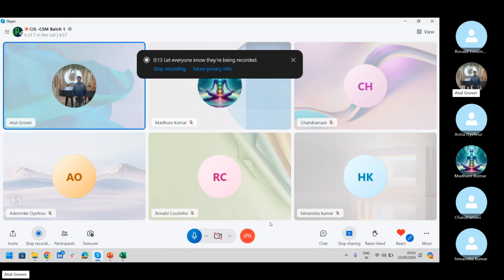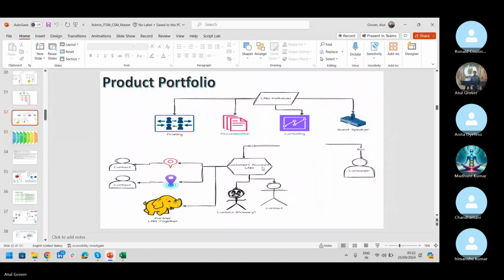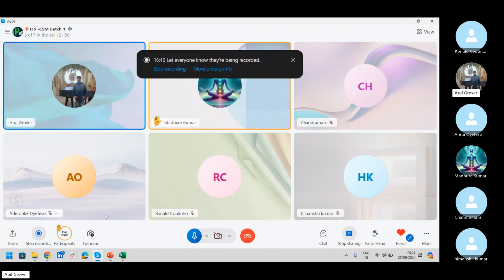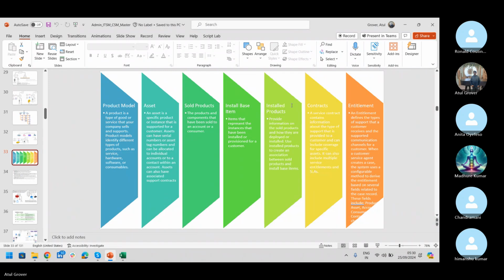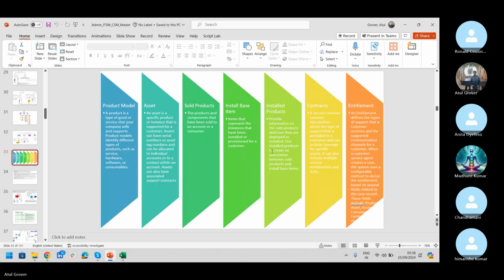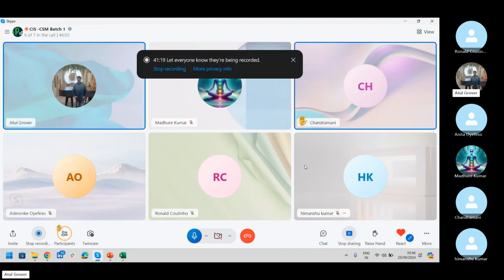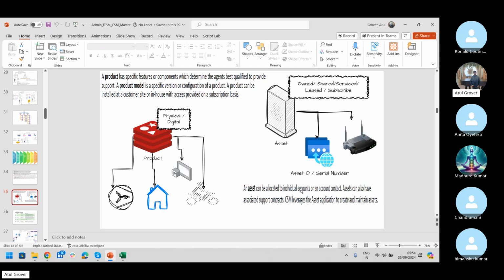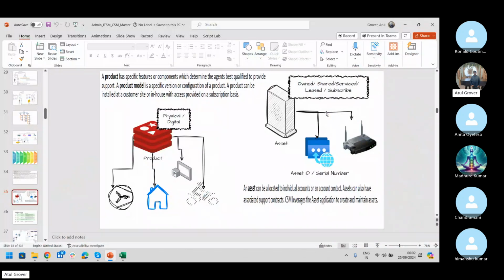CIS - CSM Batch 1 | Day 8 | Product Portfolio - Product - Asset ( Duplicate of Day9)